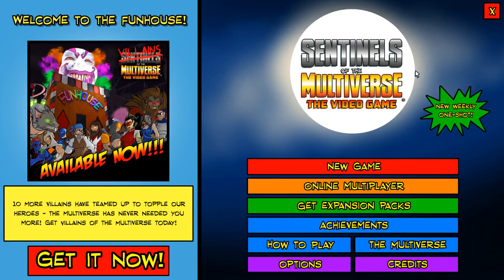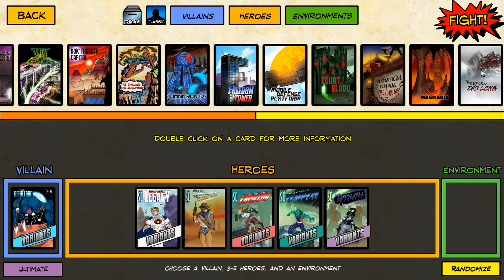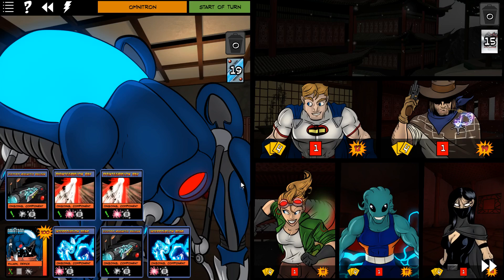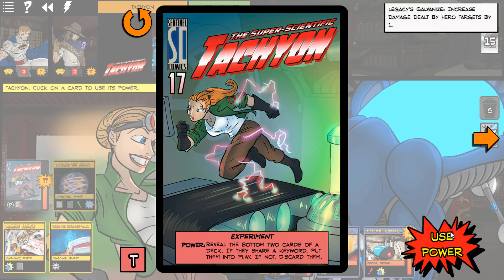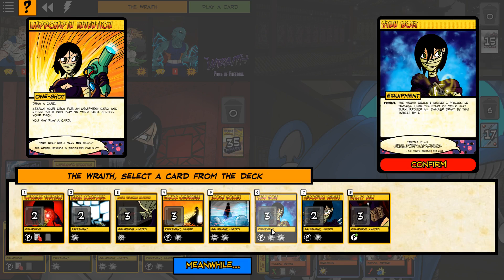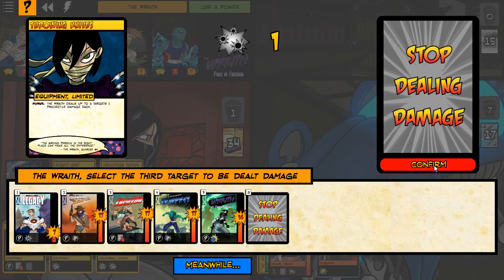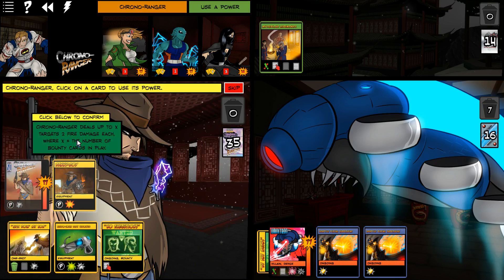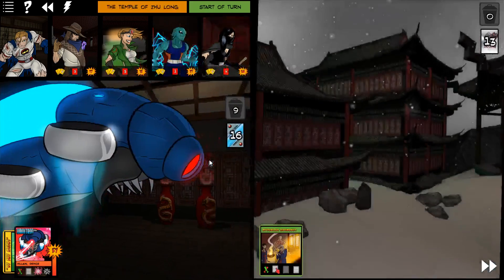Let's Play SotM: VG -- Episode 73 "Ultimate Cosmic Omnitron"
That's two videos in a row this week where I stand on the brink of true saltiness. I think there are some real design flaws with how they handled Ultimate Cosmis Omnitron, personally. That doubling of H is just ridiculous.